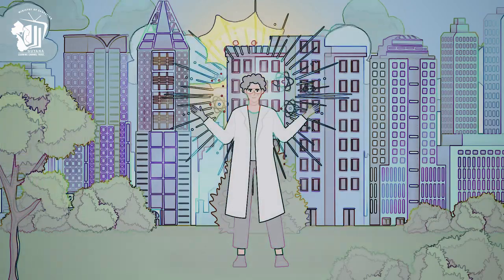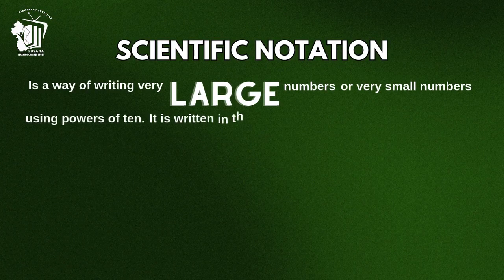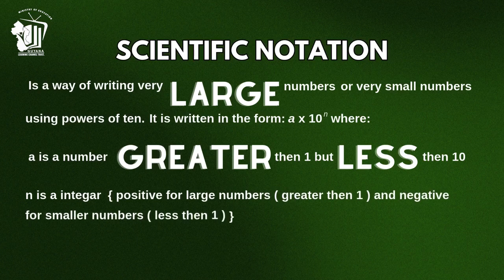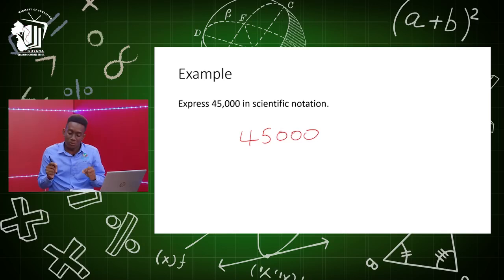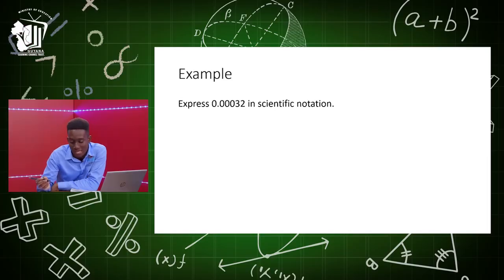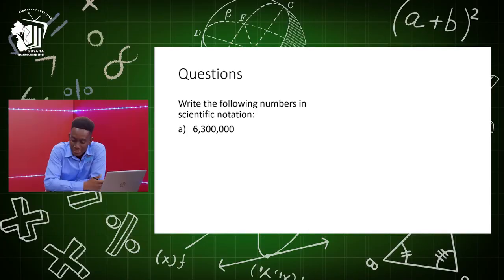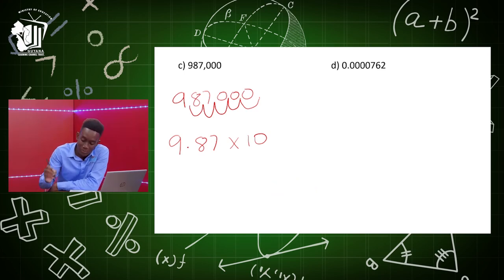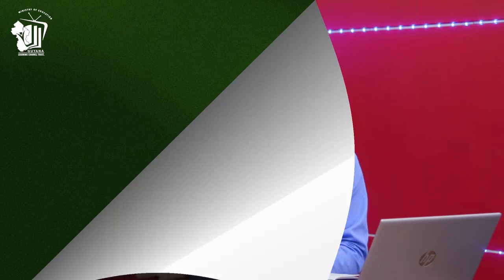Scientific Notation/ Standard Form